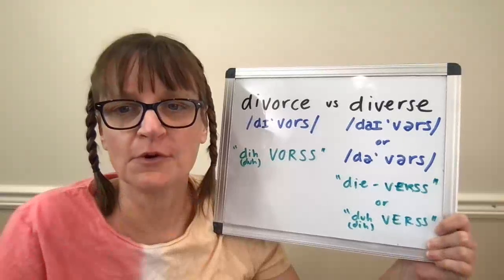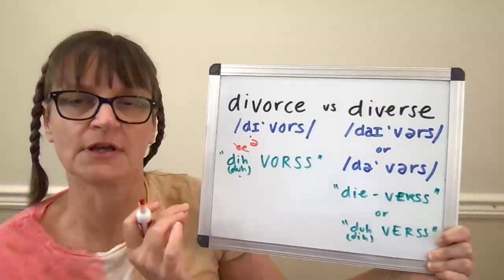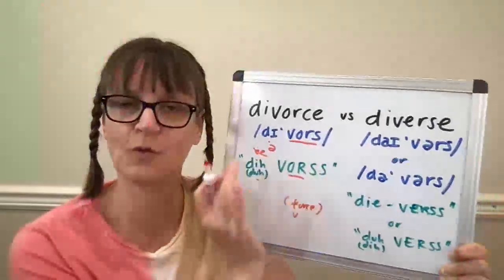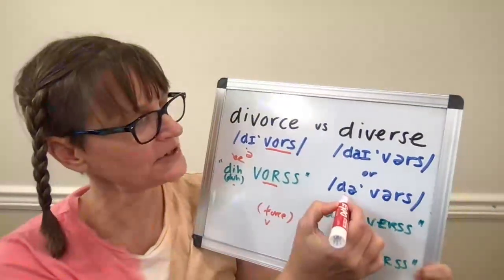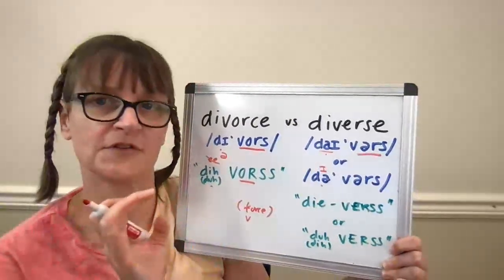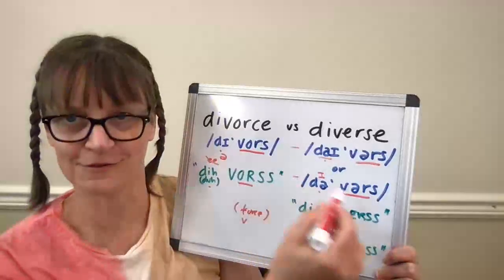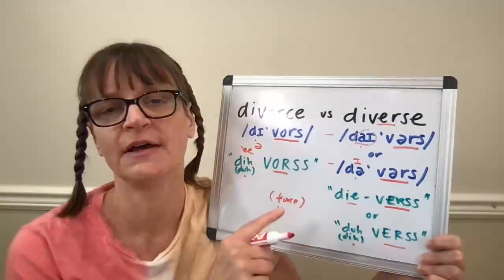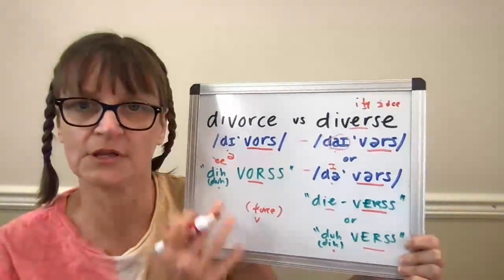How to Pronounce Divorce and Diverse